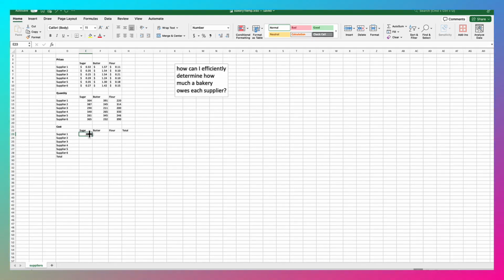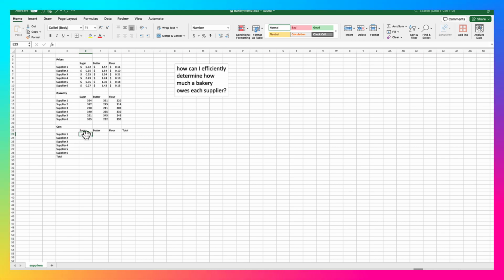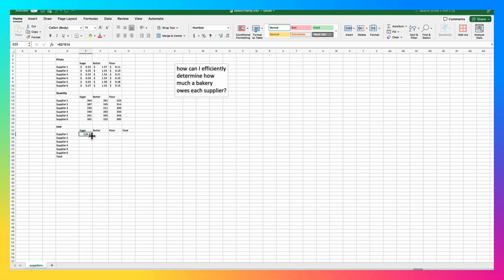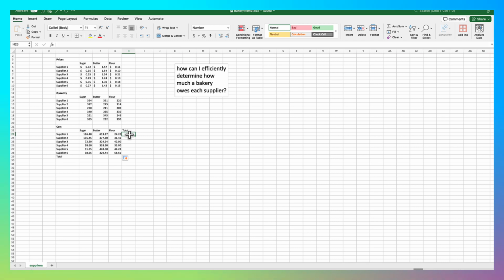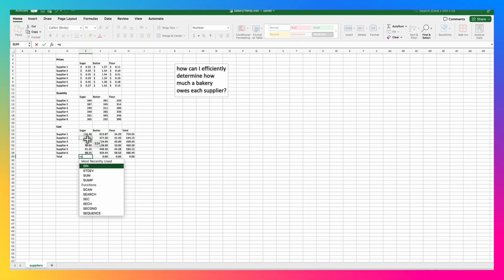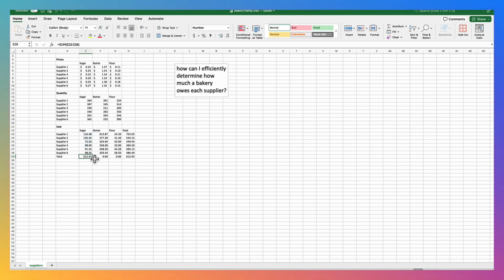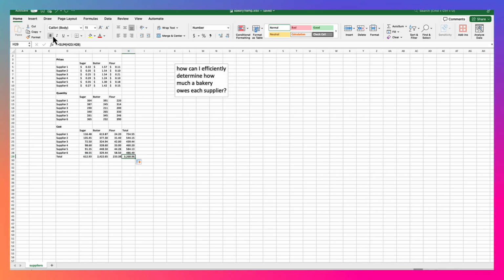calculate across a large area quickly and Autosum--Basic spreadsheet modeling example 2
This video shows you how to efficiently determine how much a bakery owes each supplier--use Excel Spreadsheet.